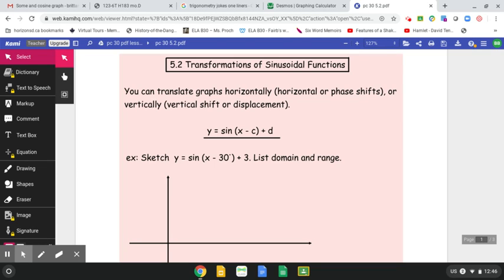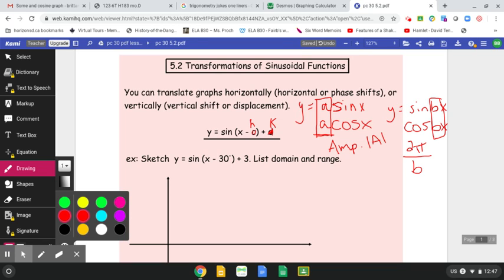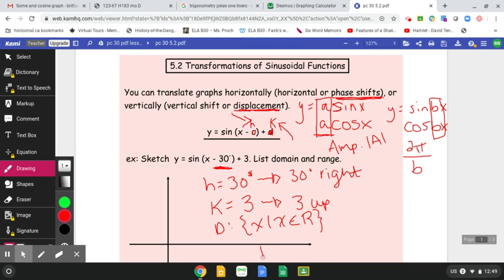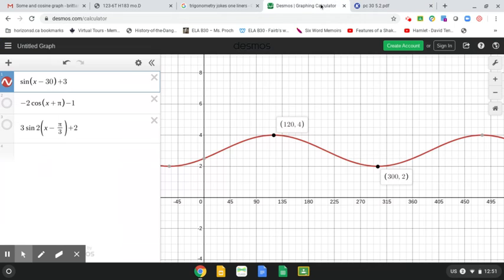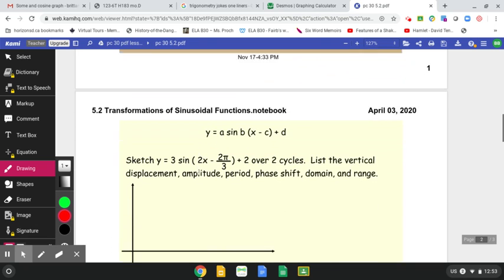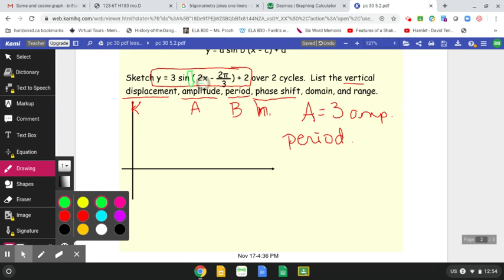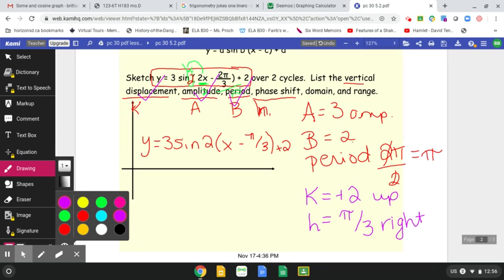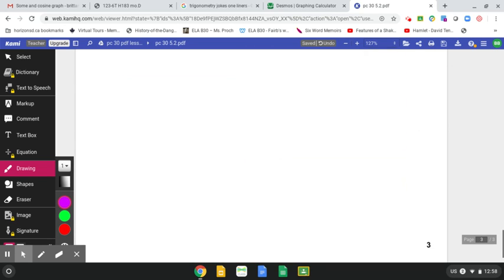pc 30 5.2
PC 30 5.2 video